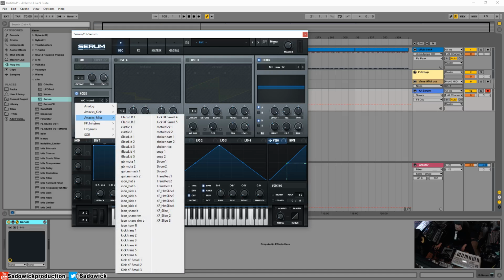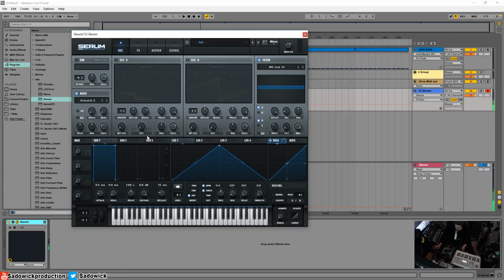That Clock Slowing Down Trippy Sound In Serum